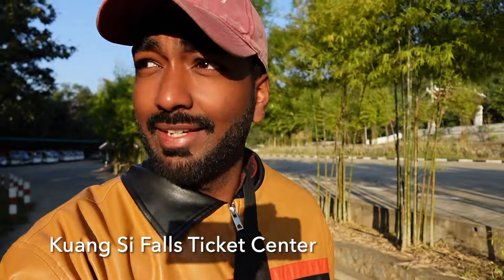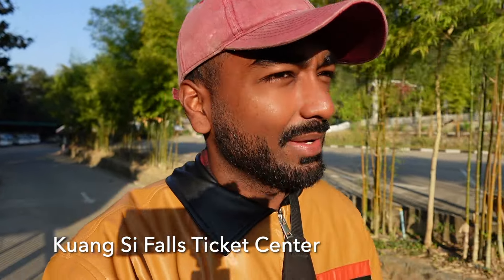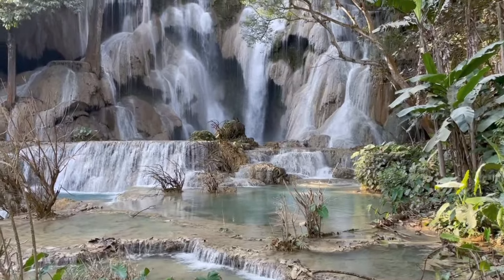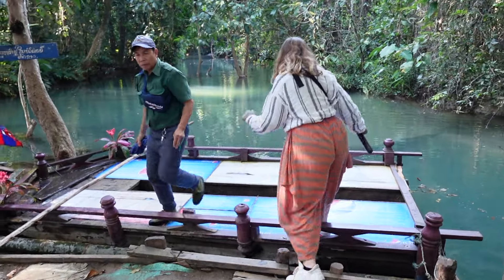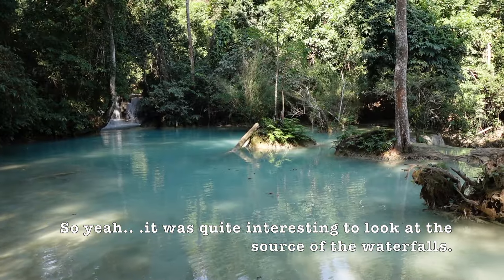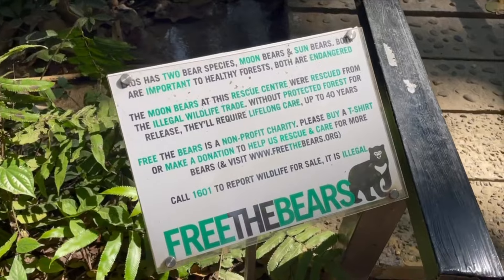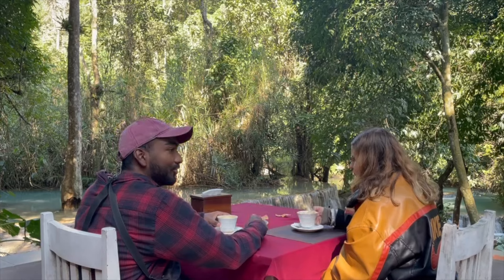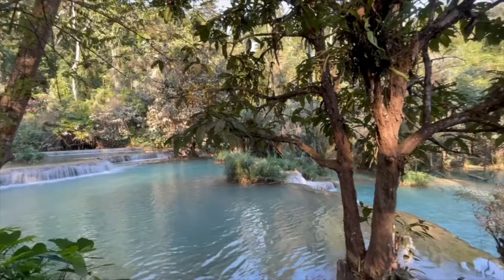Kuang Si Falls in Luang Prabang, Laos | Is this the World's Most Beautiful Waterfall ?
Today we take you on our bike from Luang Prabang town upto the magnificent Kuang Si Falls.

From Luang Prabang town it takes about 2 hours to reach the entrance of the Kuang Si Falls. Make sure you get here at 8 am to avoid the crowds.

After hiking up to the spectacular Kuang Si Falls, we also make our way up through a small forest to reach a secret lagoon at the top. It’s truly one of the most beautiful places in Laos.

In the afternoon, we stop by at a café beautifully perched on the Mekong River, where we enjoy some traditional Lao food for lunch

We then explore the beautiful countryside of Luang Prabang, Laos where we drive across various landscapes, villages, farmers and weavers going about their day.

We hope you enjoy today’s Laos ravel vlog. We are loving our travels and explorations across Laos in 2024 and can’t wait to share them with you!

00:00 - Intro

00:52 - Journey from Luang Prabang

02:00 - Getting Tickets for Kuang Si Falls

02:42 - Pathways to the Falls

02:59 - The Main Waterfall

04:16 - Hike through Jungle

04:33 - Top of the waterfalls

05:04 - Unconventional Boat Ride

05:56 - Source of the Kuang Si Falls

07:05 - Free the Bears Foundation

08:11 - Coffee with the Best View

08:57 - Our Thoughts on the falls

09:53 - Lunch on the Mekong

10:28 - Exploring Laos countryside

10:51 - Outro

💕 If you enjoy our content, and want to see more you can support us